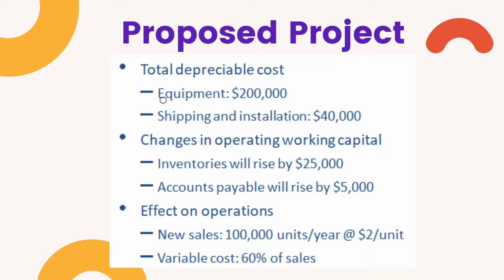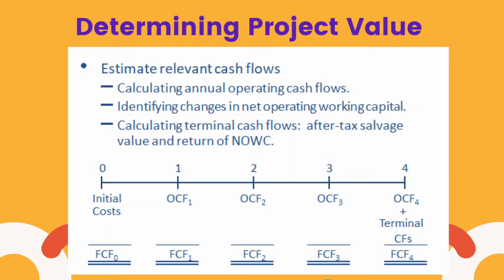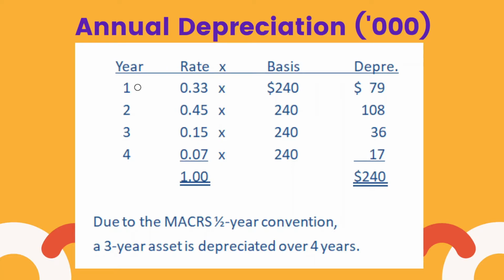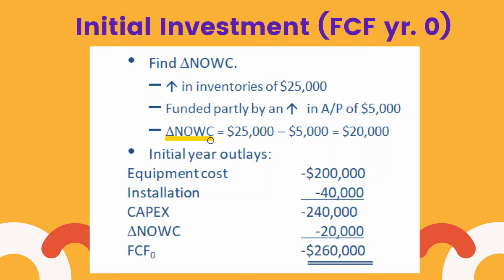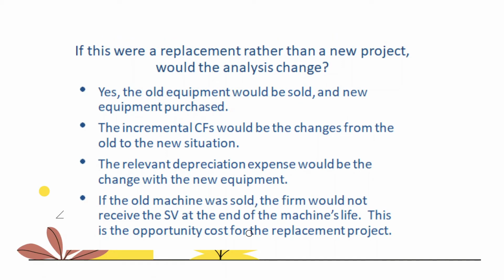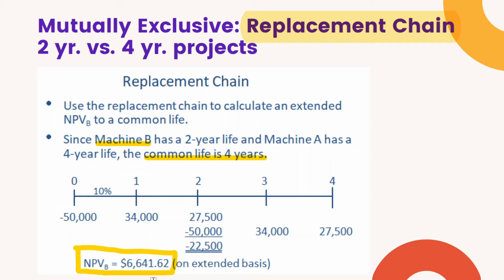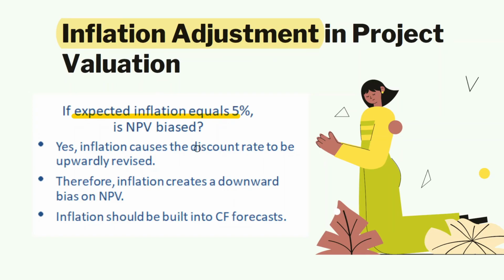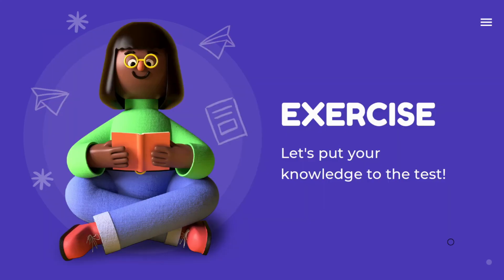L11 EBA Cash Flow Estimation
Lecture 11 extends Lecture 10 to incorporate an estimation of cash flows in a capital budgeting process. It decomposes the project's cash flows into 3 groups: Initial cash outlay, annual operating cash flows and terminal cash flows.